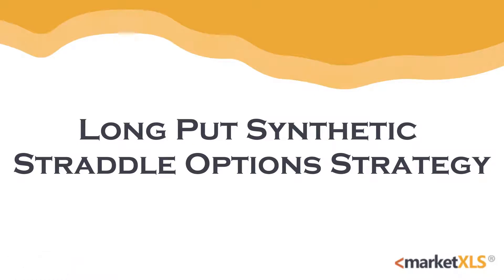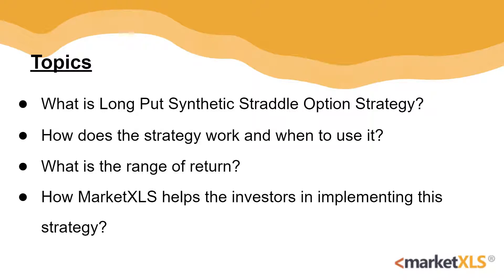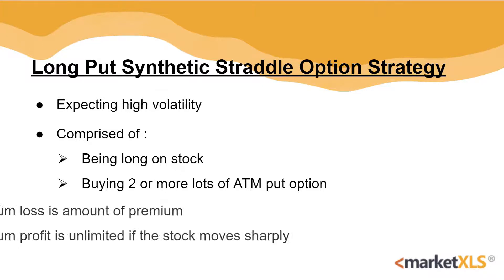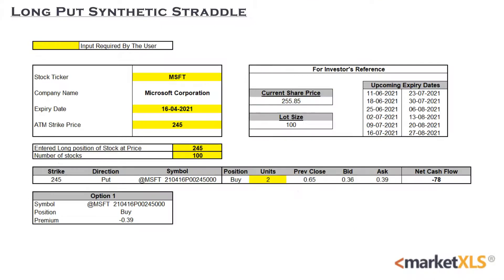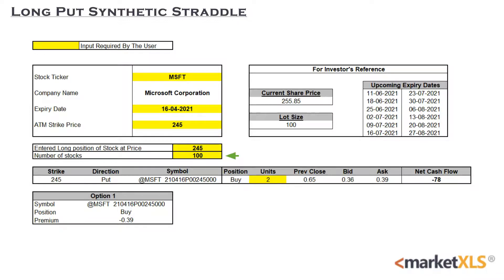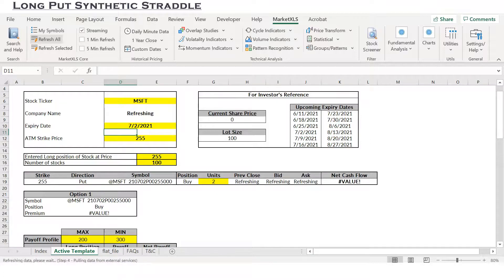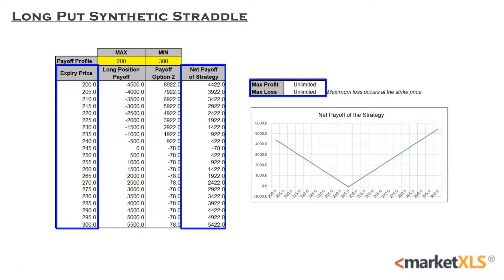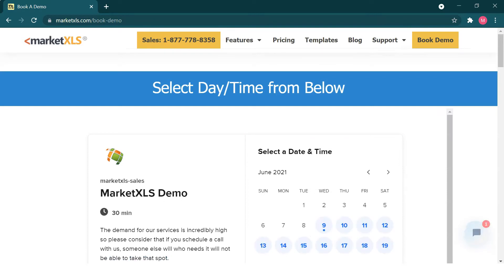Long Put Synthetic Straddle - Options Strategy (Using MarketXLS)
A long put synthetic straddle is an options strategy comprised of being long on stock and simultaneously buying 2 or more lots of ATM put option. It is used when the trader believes the underlying asset will move significantly higher or lower over the lives of the options contracts. The maximum loss is the amount of premium provided for buying the options. The maximum profit can be unlimited if the stock moves sharply in either direction.